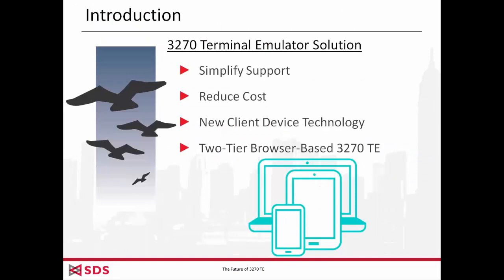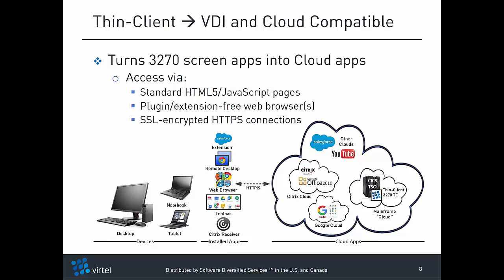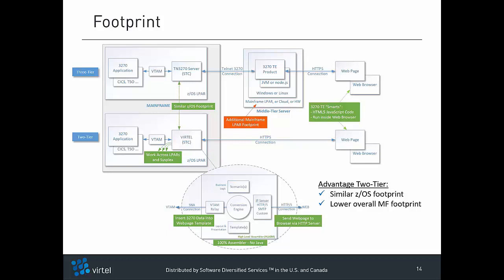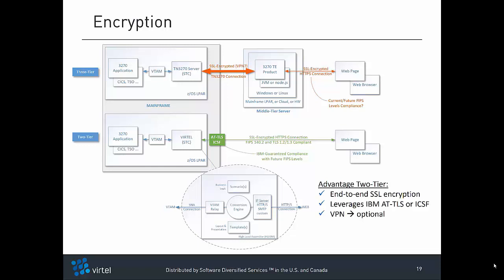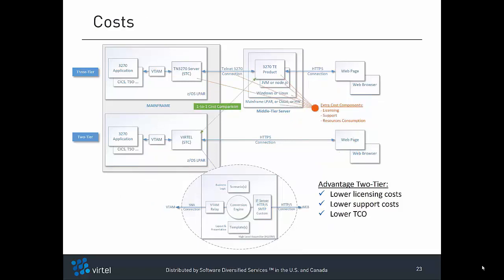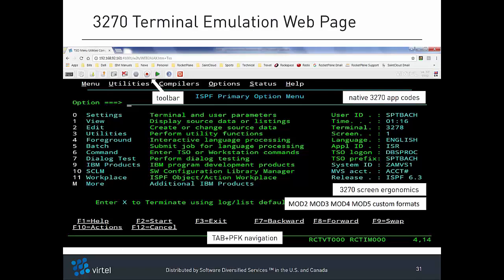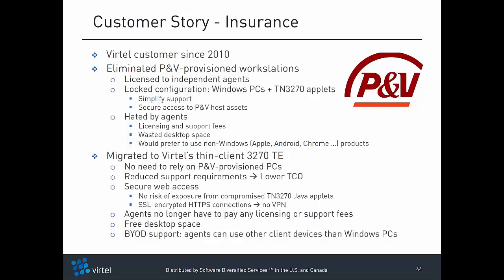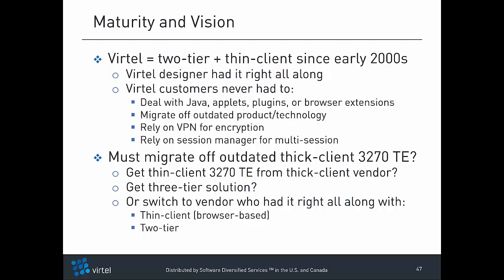The Future of 3270 Terminal Emulation: The Tale of Two Architectures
Recorded on April 11, 2018: Browser-Based 3270 Terminal Emulation: The Tale of Two Architectures.

Patrick Fournier, Solutions Architect at SysperTec Communication, discusses two different options available for browser-based 3270 Terminal Emulation architectures in 2018.   There are significant differences between the options of the best 3270 TE architecture currently available!  It's important to know this distinction or else you may end up with a product that doesn't add up to Virtel Web Access.